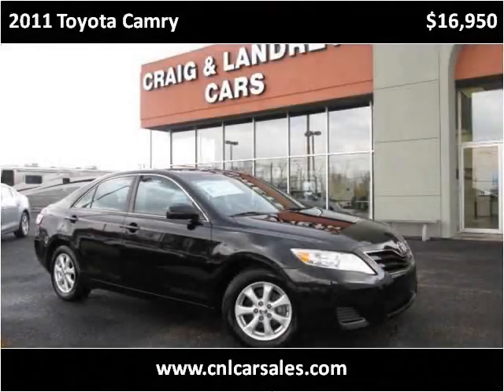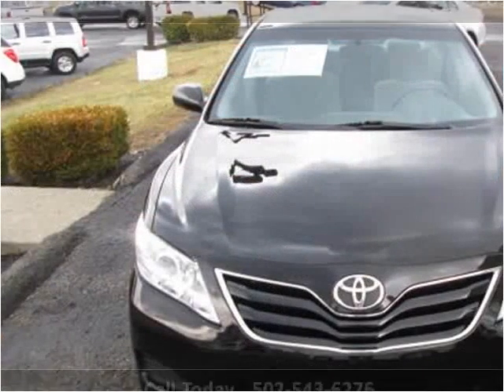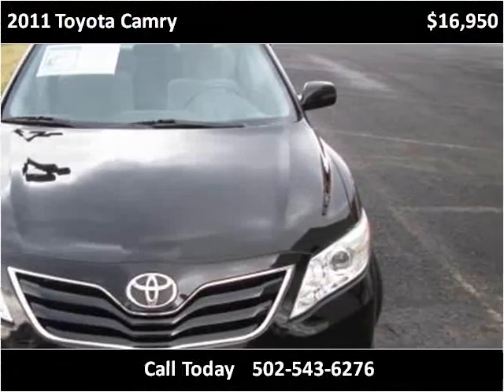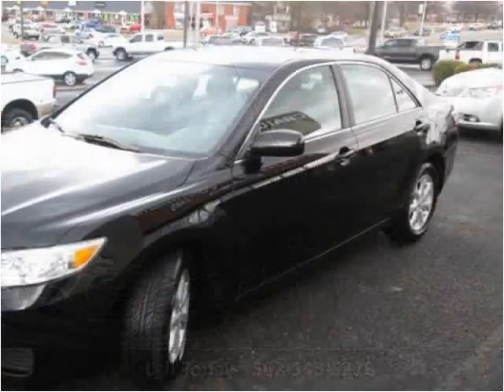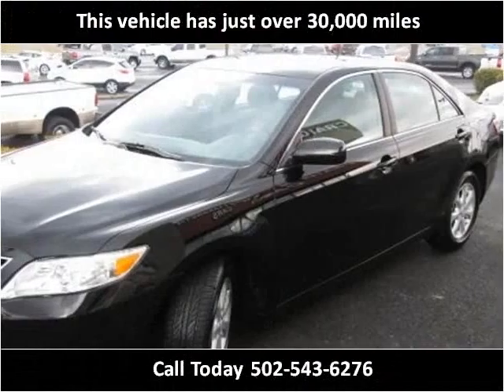2011 Toyota Camry Used Cars Shepherdsville, Mt. Washington,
This 2011 Toyota Camry is available from Craig and Landreth Cars - Shepherdsville.